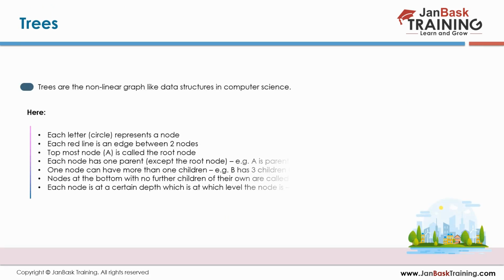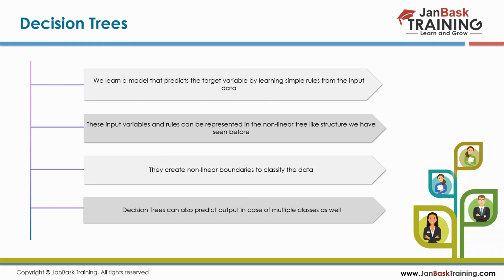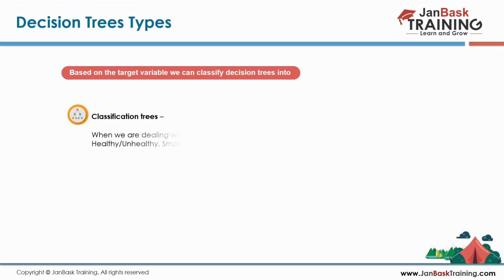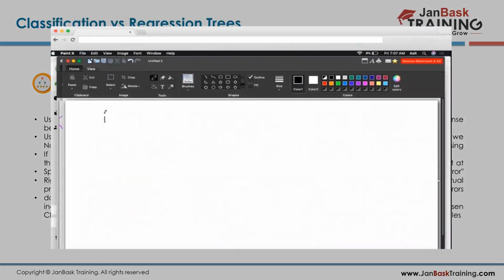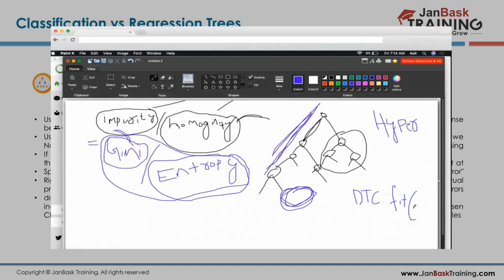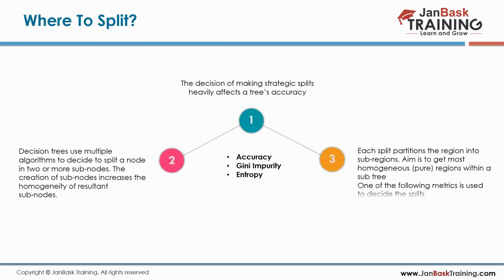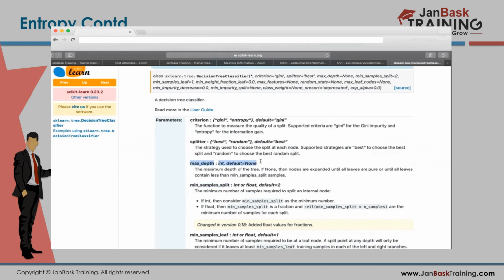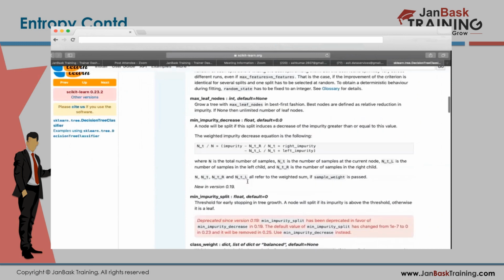Decision Tree Algorithm | Decision Tree in Python | Machine Learning Algorithms | JanBask Training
Boost your career with Machine Learning Course, Click here to Signup for Free Demo

Following Topics are covered in this video :

Decision Trees - 0:00:15
Learning Objective of this Session - 0:00:38
Trees - 0:00:43
Depth - 0:04:16
Prunning - 0:04:48
Decision Tree - 0:04:55
Decision Tree Types - 0:09:31
What is Classification Tree - 0:10:11
What is Regression Tree -  0:10:41
Classification Vs Regression Tree - 0:11:32
Impurity and Homogeneity - 0:12:35
Region - 0:21:03
Pure Region - 0:21:28
Where to Split? - 0: 22:26
Accuracy - 0:22:44
Entropy - 0:23:19
Prunning - 0:25:14